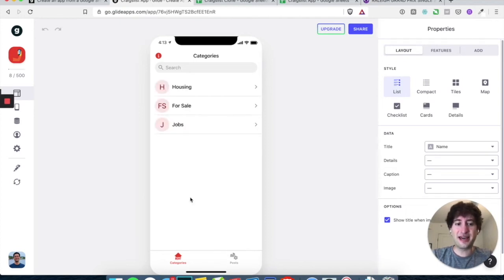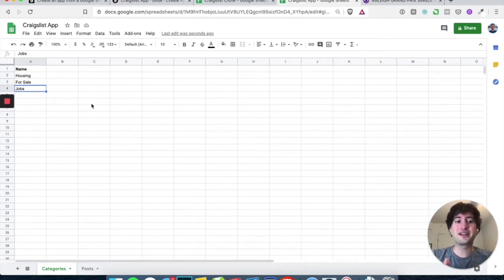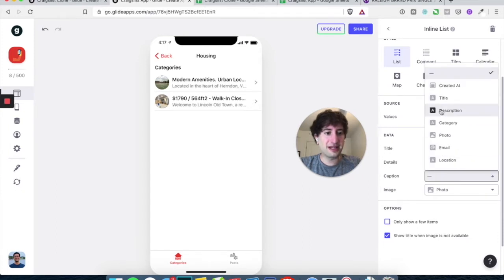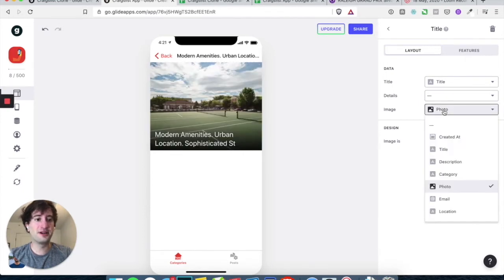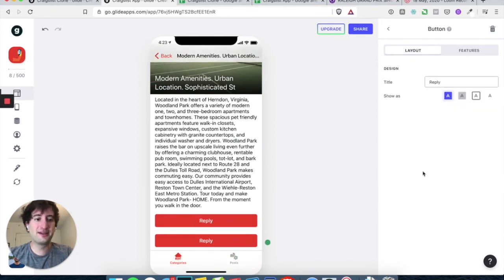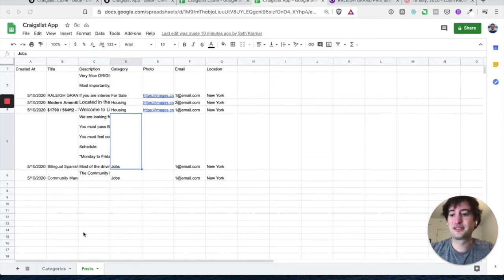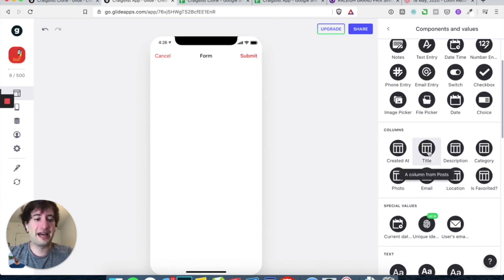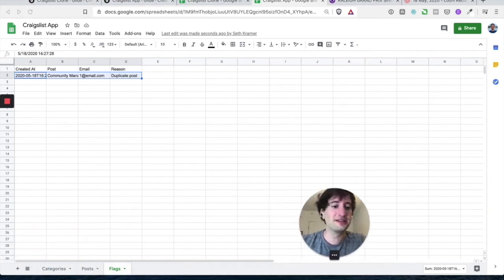Build A Marketplace Like Craigslist In Glide (2 of 3)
In this lesson, learn how to set up a relation between categories and posts, and set up app structure in Glide